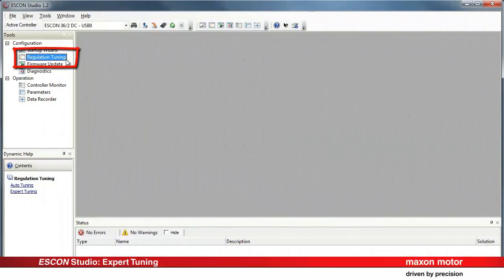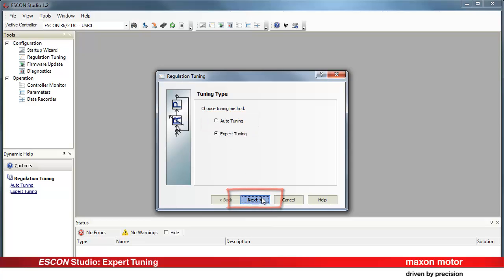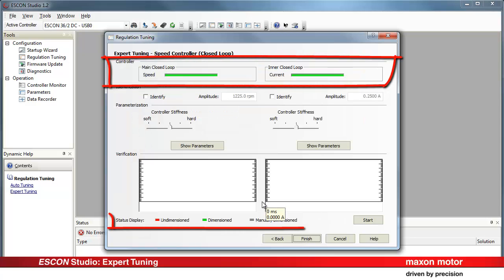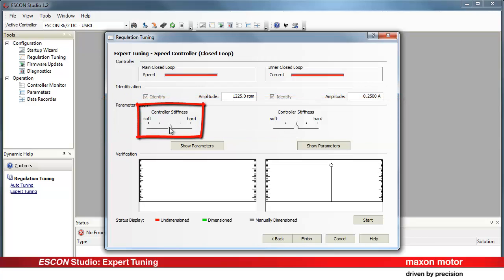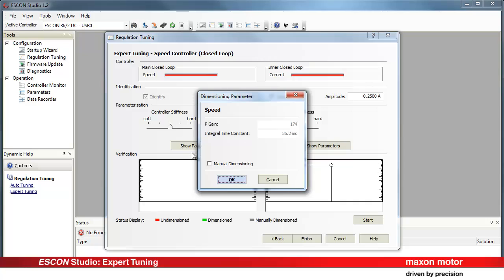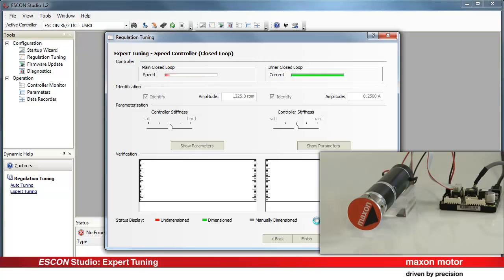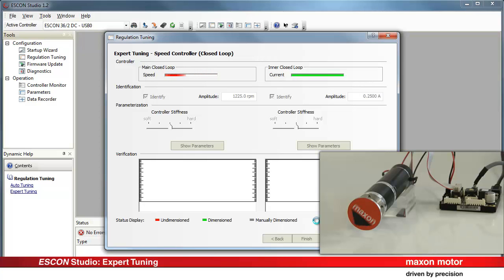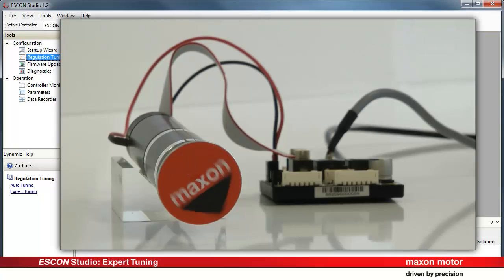ESCON Studio: Regulation Tuning - Expert Tuning Mode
How to perform the Expert Tuning with the ESCON Studio.